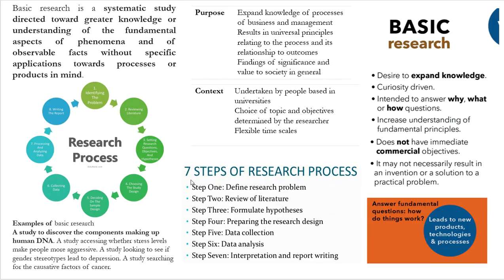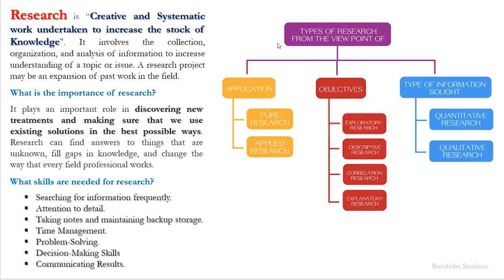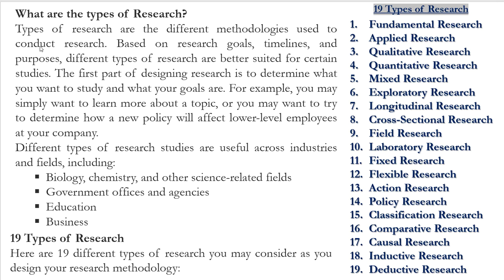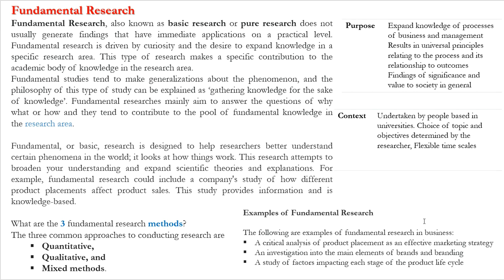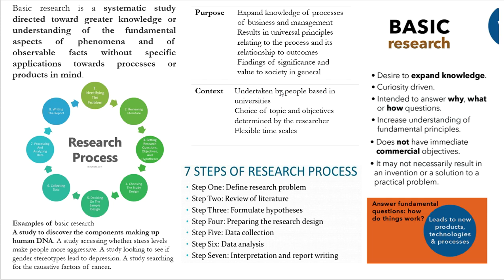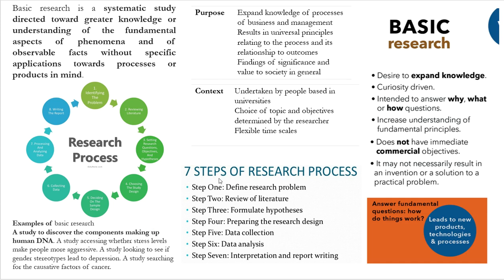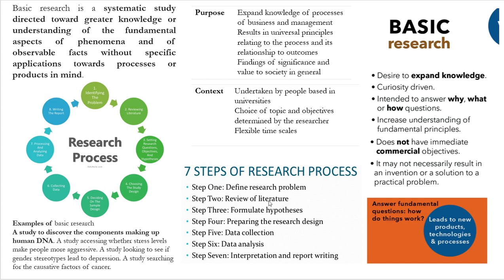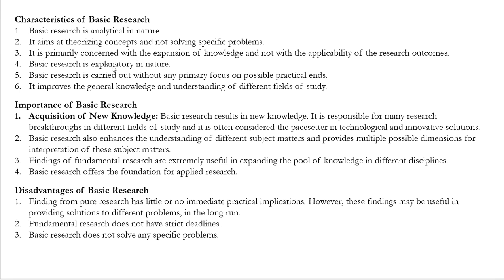Fundamental Research | Research Types 1/19 | Part-1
Research is “Creative and Systematic work undertaken to increase the stock of knowledge." It involves collecting, organizing, and analyzing information to increase understanding of a topic or issue. A research project may be an expansion of past work in the field.

Types of Research - 19 types

What is the importance of research?
It plays a vital role in discovering new treatments and using existing solutions in the best possible ways. Research can find answers to unknown things, fill gaps in knowledge, and change the way that every field professional works.